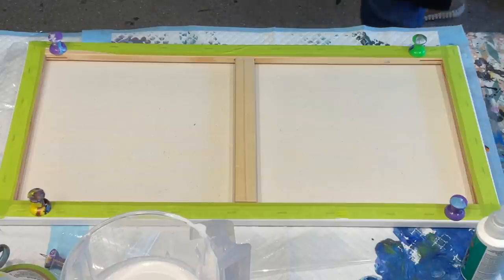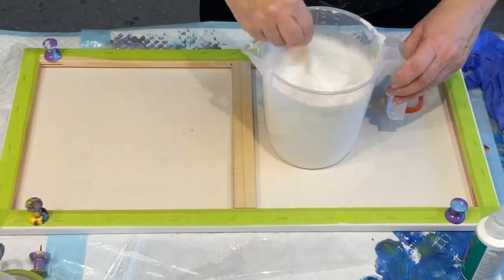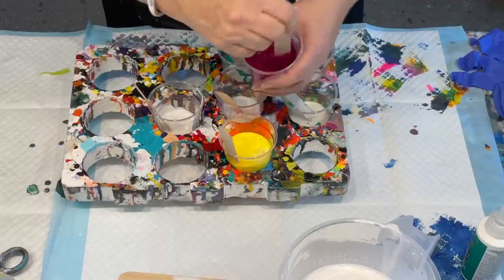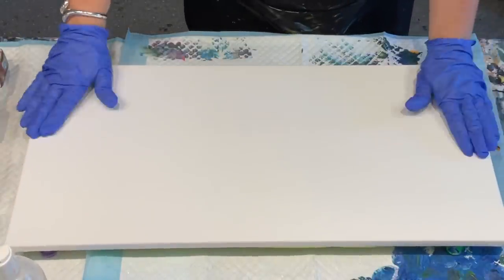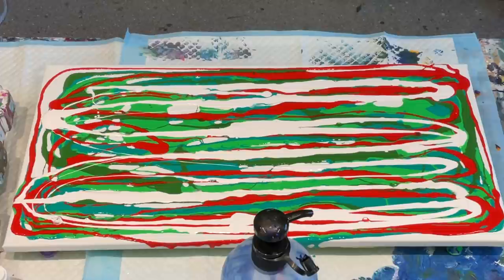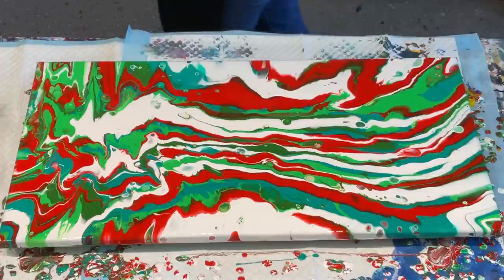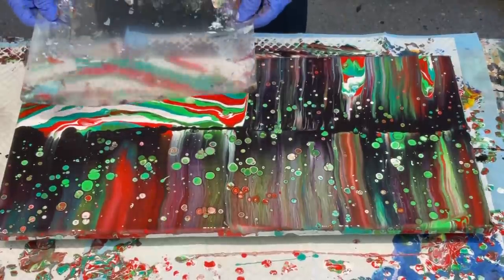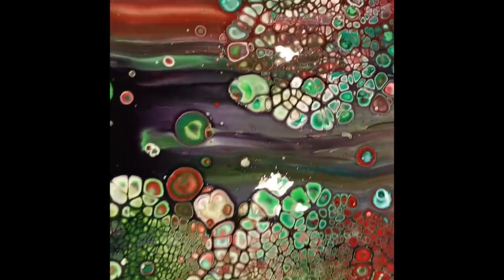ACRYLIC POURING ~BEGINNERS STEP BY STEP TUTORIAL~ All the items needed for success~2021